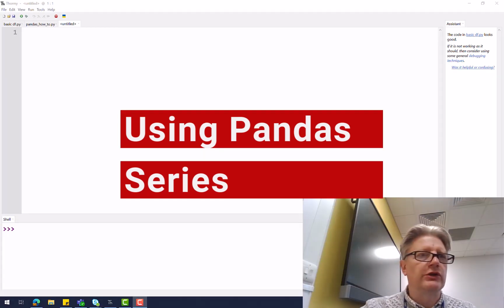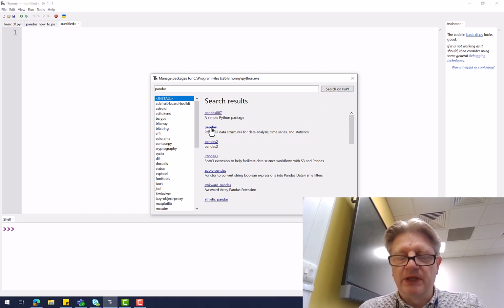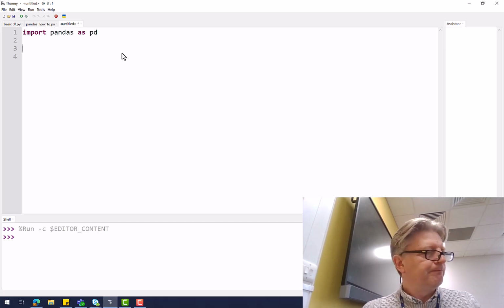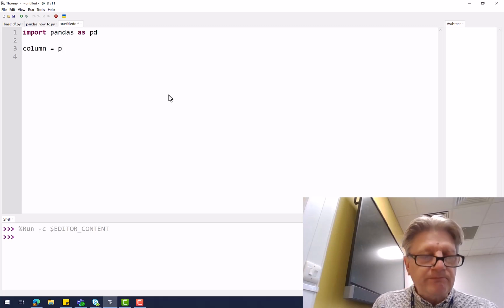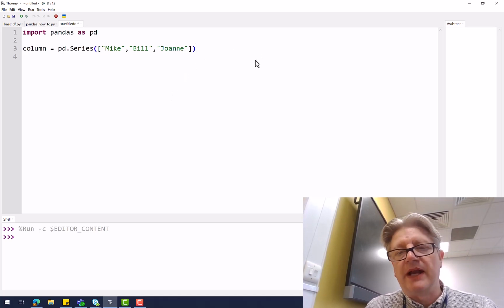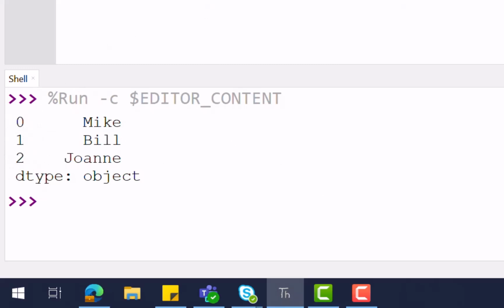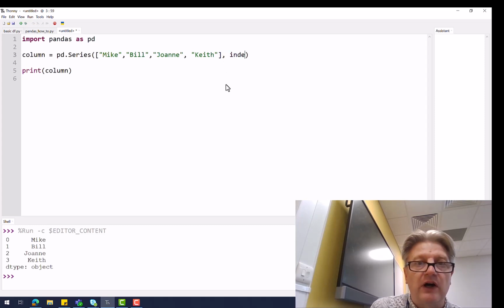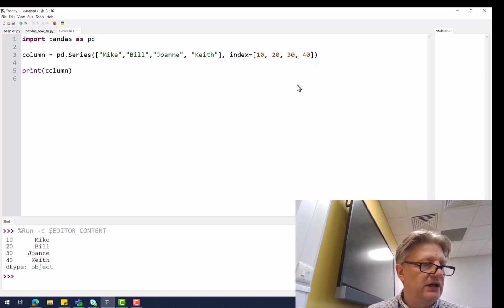40. How to install pandas and use a series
The first in the Pandas tutorials.